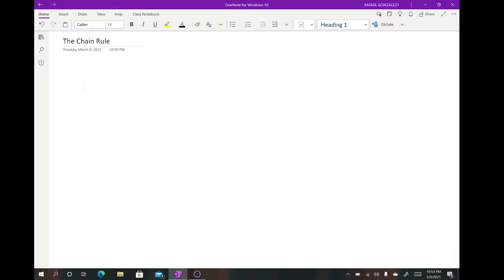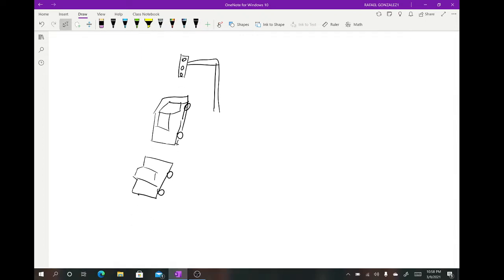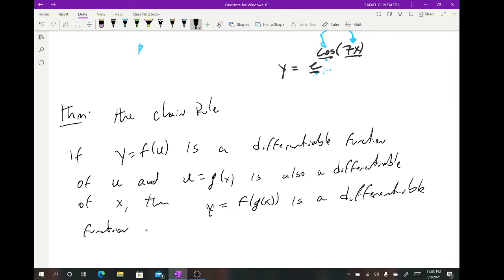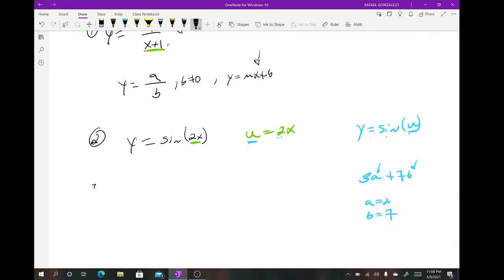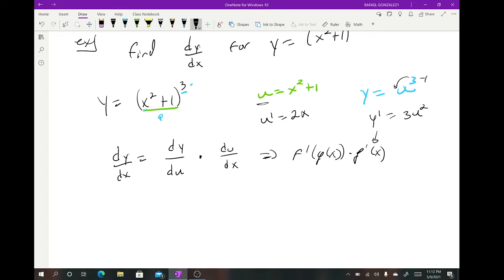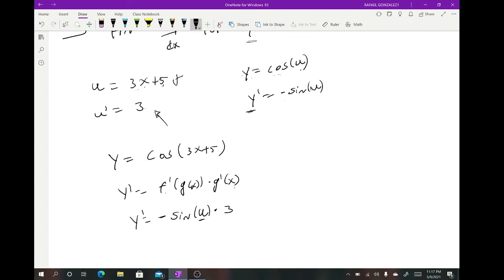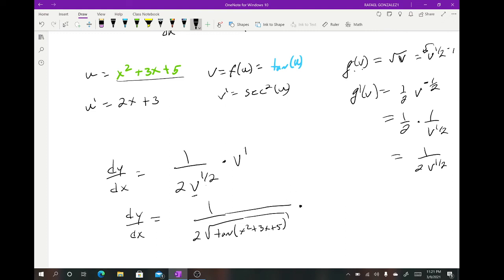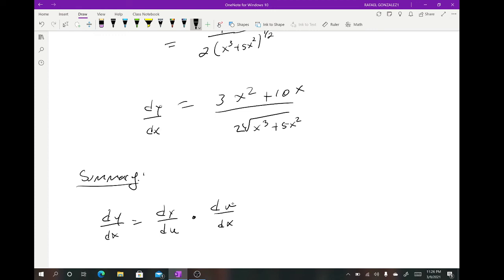Lecture 11 Part 1